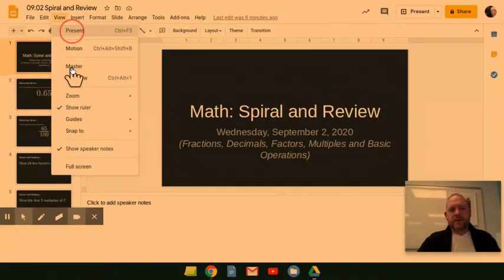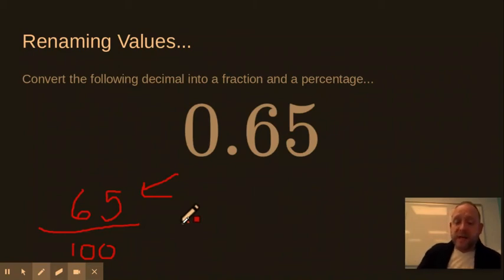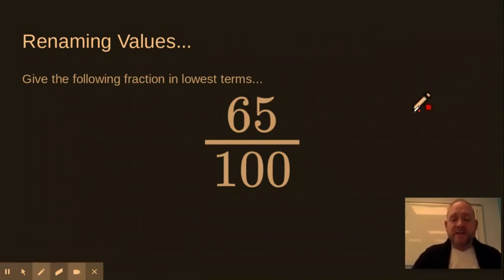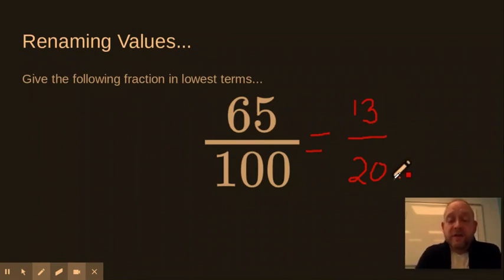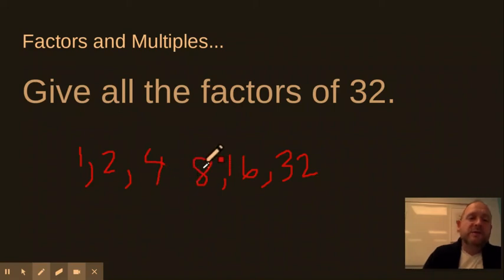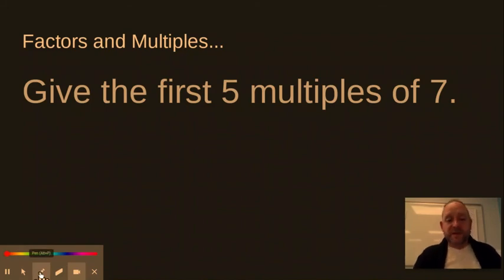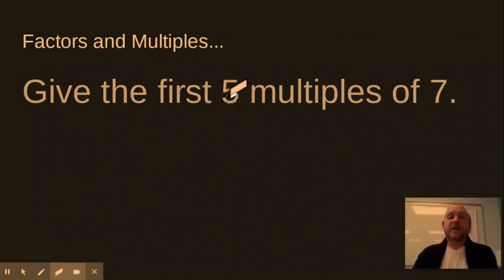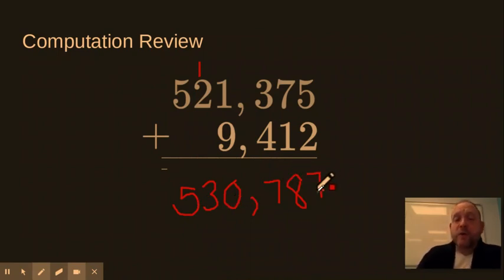Spiral and Review (09.02)